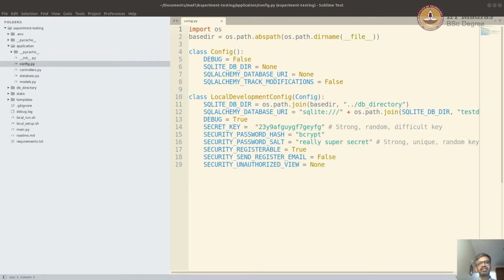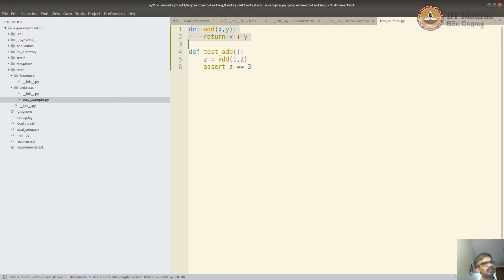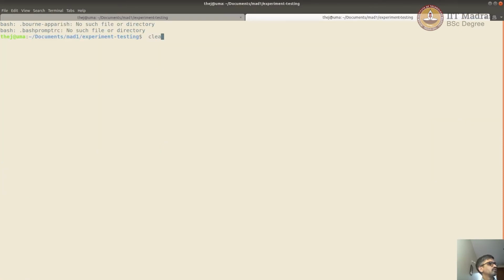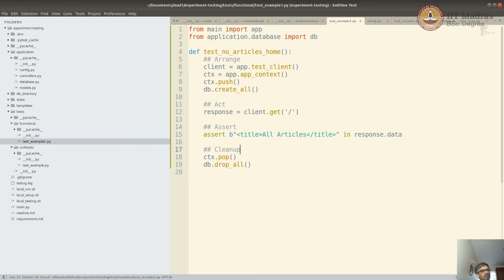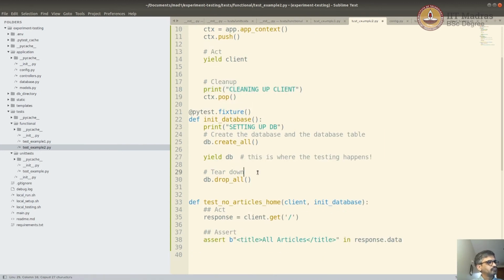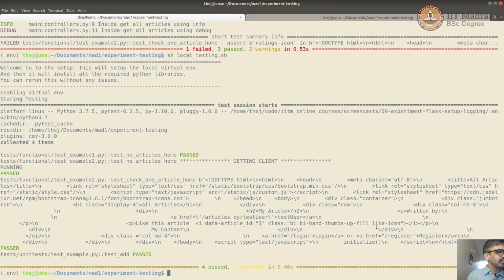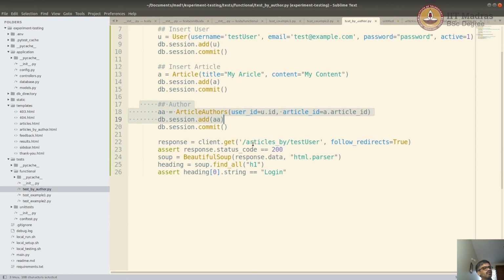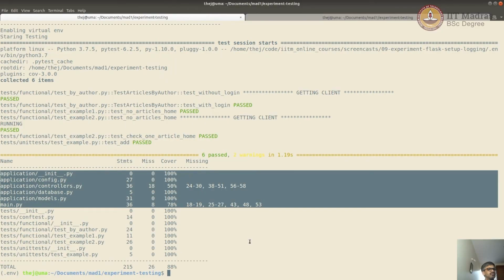10.6 : Testing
Welcome to Screencast 10.2 of the course "Modern Application Development I" by Profs. Thejesh G N and Nitin Chandrachoodan.

Video Overview
In this screencast, learn how to effectively test your Flask applications using the pytest framework. We cover setting up your testing environment, writing unit and functional tests, using Flask’s test client, and leveraging fixtures for cleaner and more organized test code. You’ll also learn how to generate and interpret coverage reports to assess the thoroughness of your tests. By the end, you’ll be equipped with the tools and workflow needed to confidently test and maintain your Flask-based web applications.